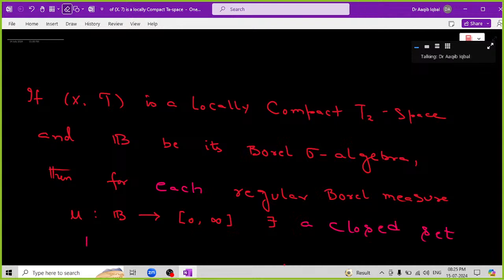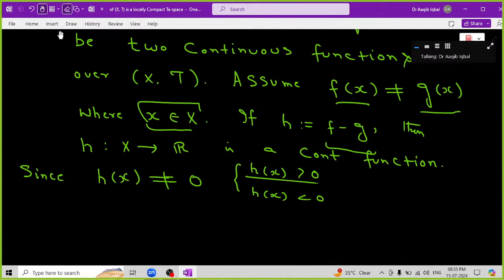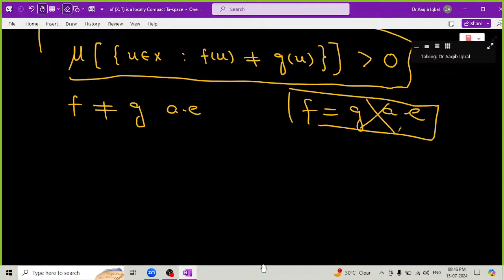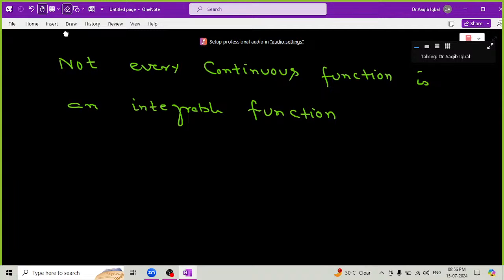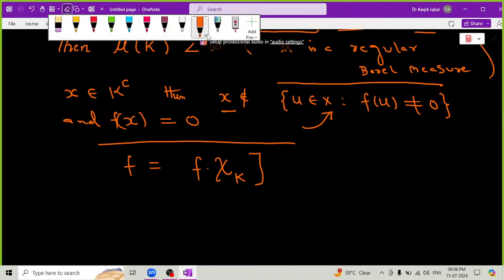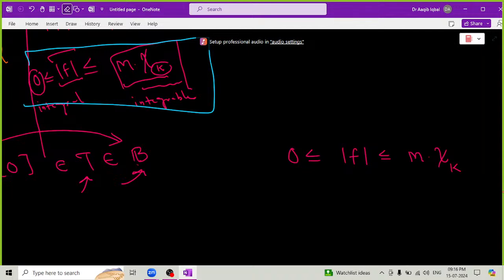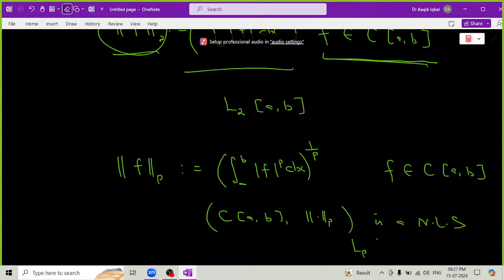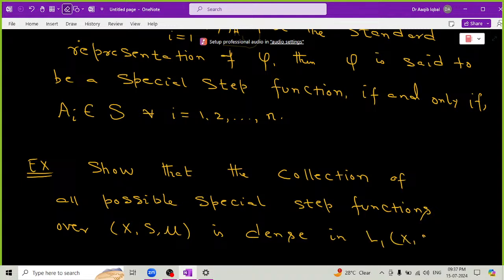Completion of C[a,b]